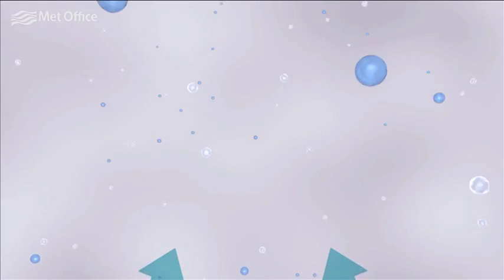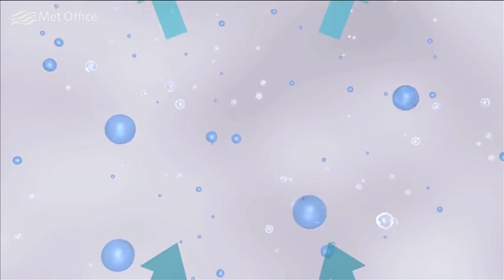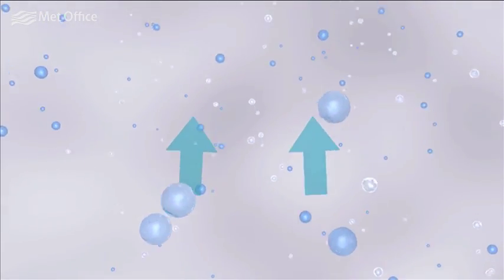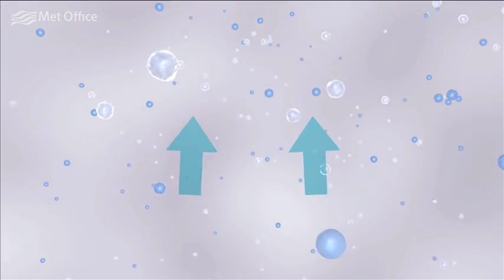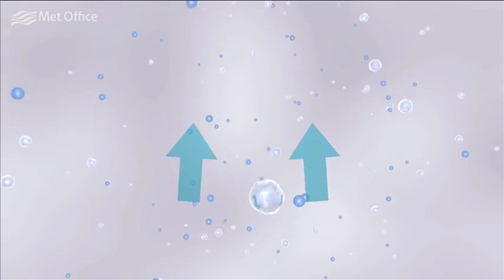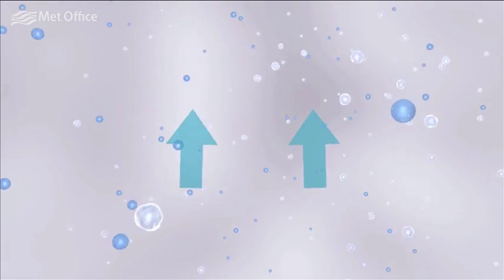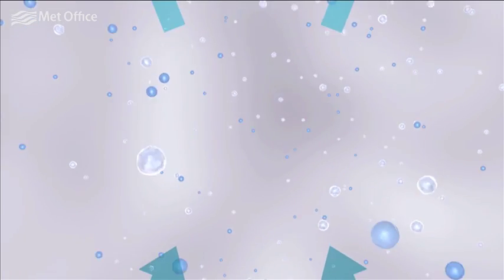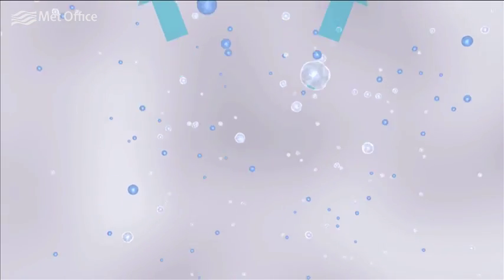How does snow form?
We all associate snow with wintry and stormy conditions. But how does it form?  In this video Charlie explains how snow forms and how it is different from hail and sleet.

You can find out more about snow, hail and sleet